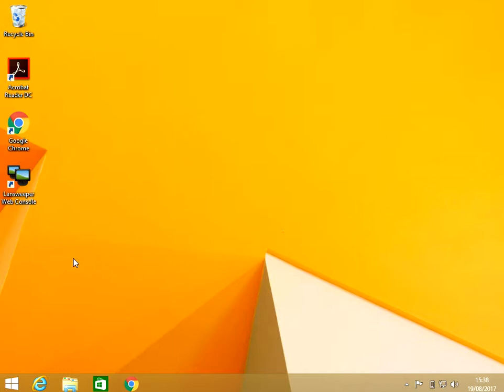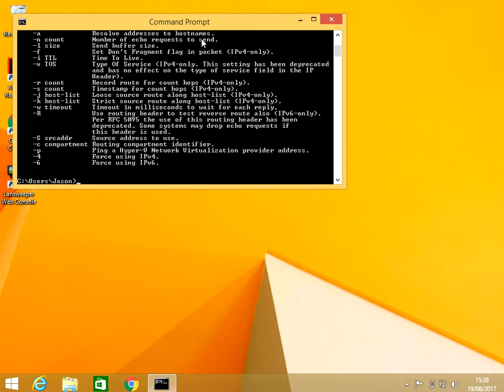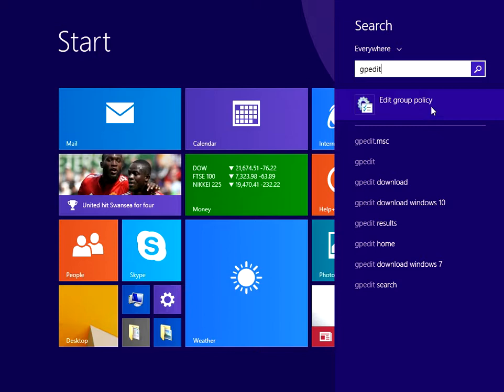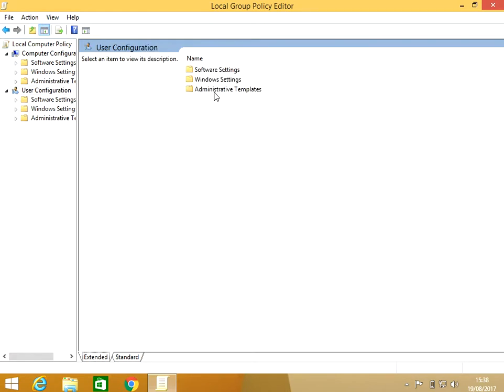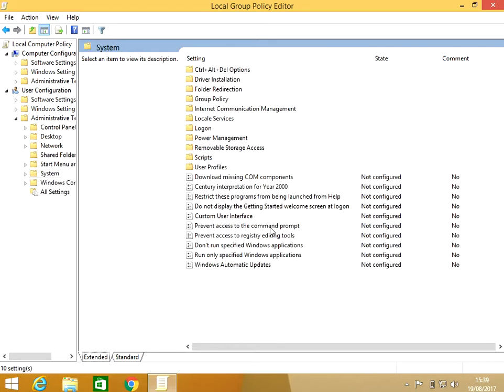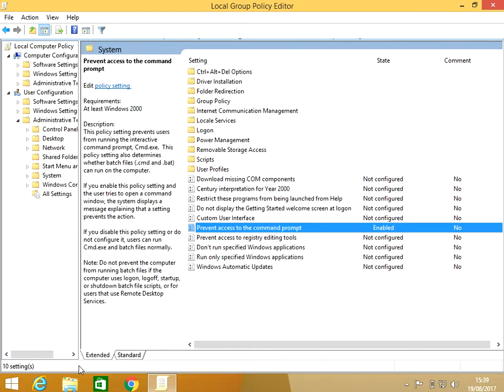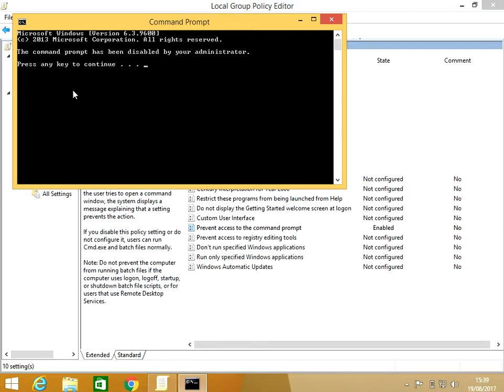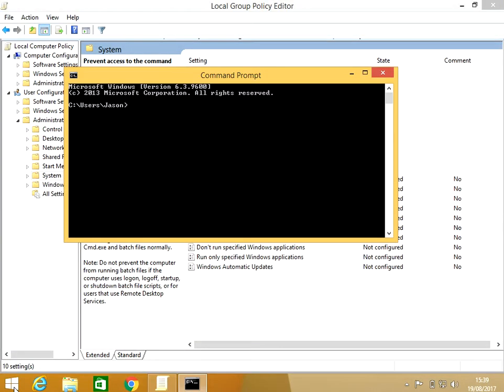How to Enable and Disable Command Prompt in Windows 8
Hi, In this video I will show you How to Enable and Disable Command Prompt in Windows 8

Thanks for watching this video How to Enable and Disable Command Prompt in Windows 8 If you have any feedback please post it below and hit the like button if you found this video useful.